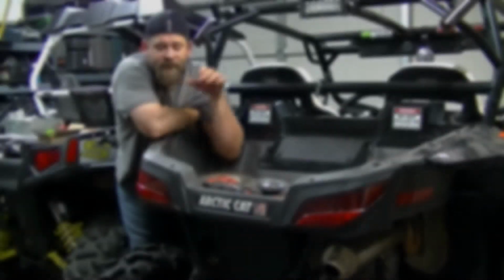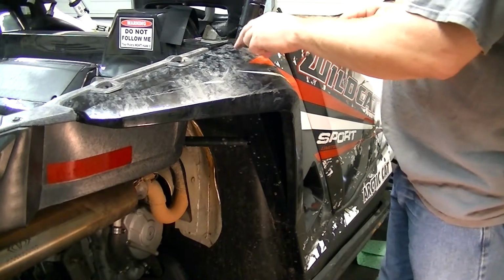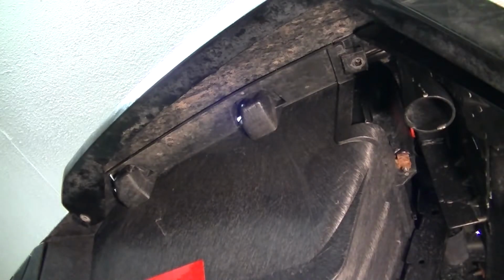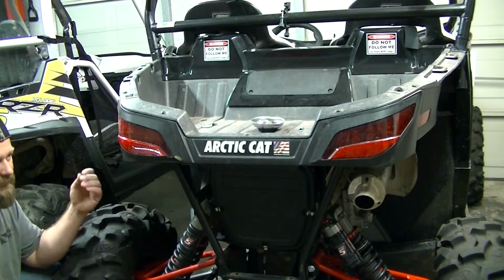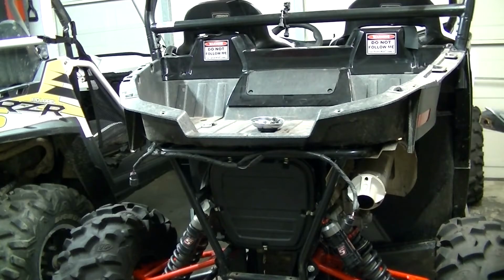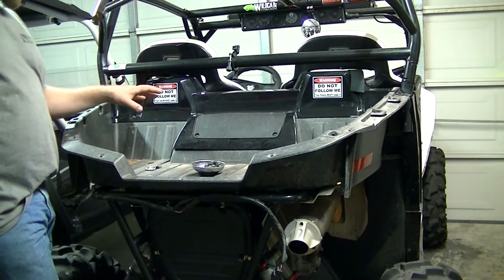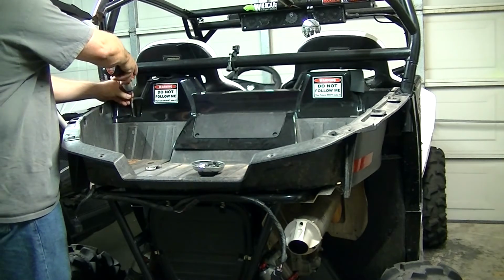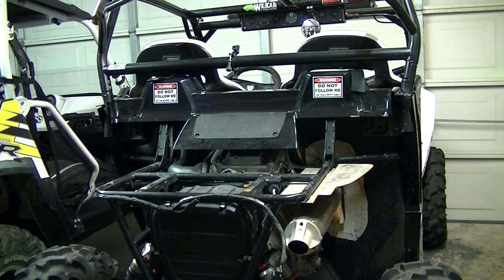Bed Removal Wildcat Sport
Instructional video on how to remove the rear bed from an Arctic Cat Wildcat Sport or Trail.  Also shows rear taillight assembly and rear fender removal.